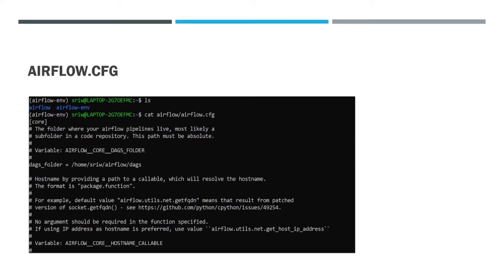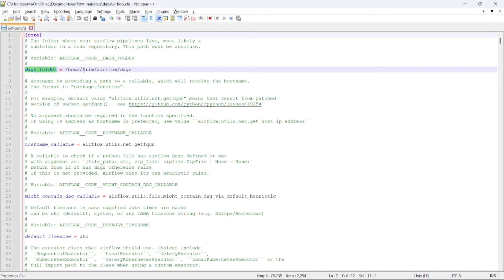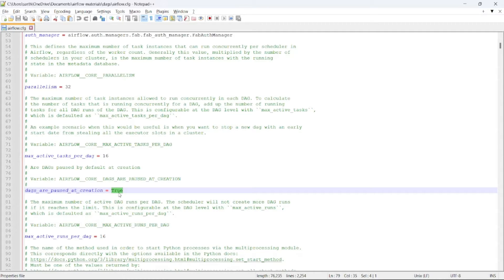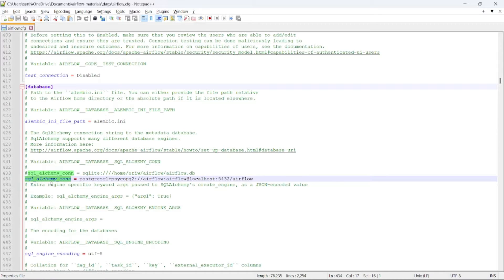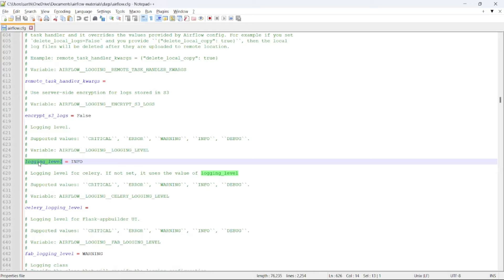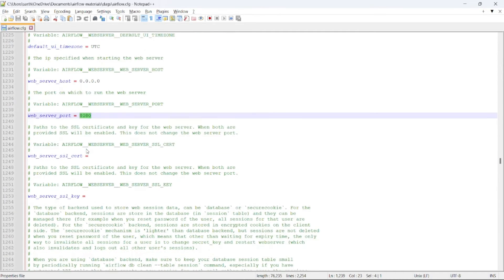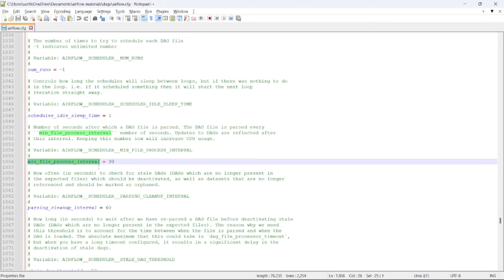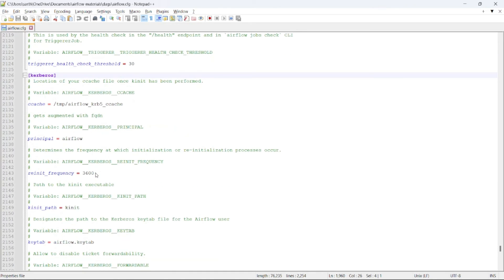Understanding the Airflow.cfg file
Welcome to our comprehensive playlist on the Airflow.cfg file! In this series, we delve into the heart of Apache Airflow configuration, guiding you through every aspect of the airflow.cfg file to help you optimize your Airflow deployment for maximum efficiency.

📋 What You'll Learn:

1. Introduction to airflow.cfg: Understand the purpose and structure of the Airflow configuration file.
2. Core Configuration Settings: Explore key settings related to Airflow core functionalities such as task execution, parallelism, and DAG handling.
3. Database Configuration: Learn how to configure Airflow to work with different databases, including PostgreSQL, MySQL, and SQLite.
4. Executors Configuration: Dive into configuring Airflow executors to suit your workload requirements, whether you're using LocalExecutor, CeleryExecutor, or KubernetesExecutor.
5. Webserver Configuration: Customize the Airflow web interface to enhance usability and performance.
6. Security and Authentication: Secure your Airflow deployment by configuring authentication mechanisms and access controls.

🎯 Who Should Watch?: Data engineers, data scientists, DevOps professionals, and anyone managing Apache Airflow deployments will benefit from this in-depth exploration of the airflow.cfg file.

Join us as we demystify the airflow.cfg file and empower you to fine-tune your Airflow setup for optimal performance and scalability. Share this playlist with your network to help us reach a wider audience interested in Airflow configuration and optimization.